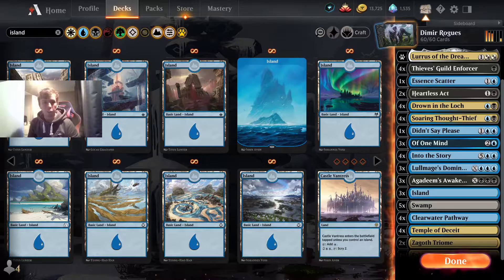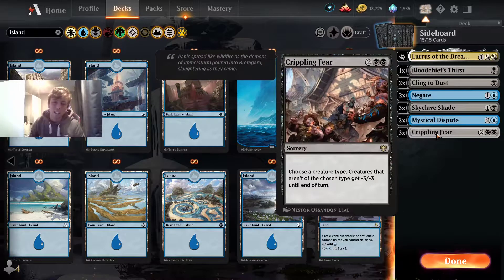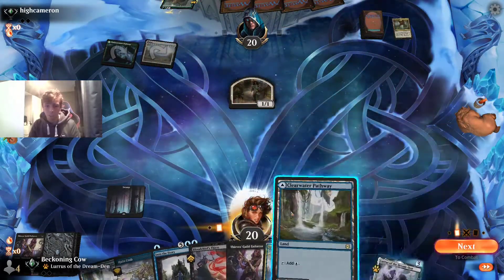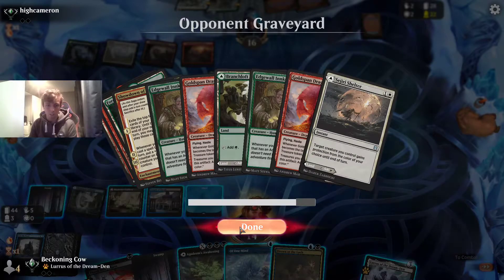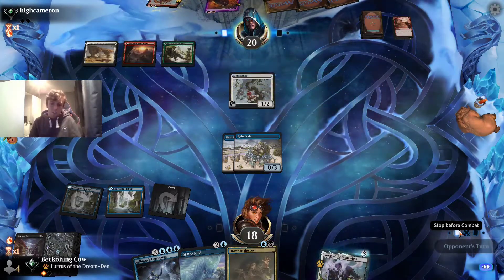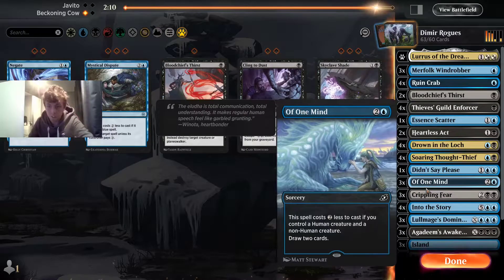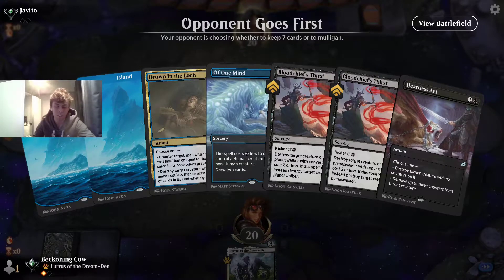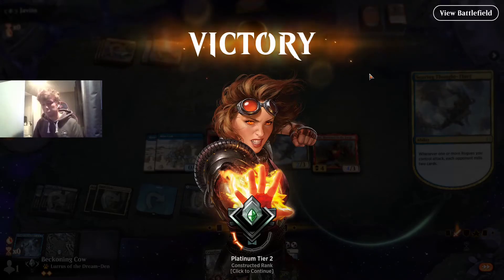Dimir Rogues In Kaldheim Standard | MTG Arena Deck Tech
In this video I show you guys how to play rogues in kaldheim standard your go to guide for how to play rogues! Is rogues still the best deck in standard with the release of kaldheim?